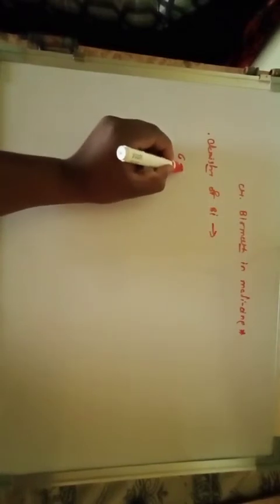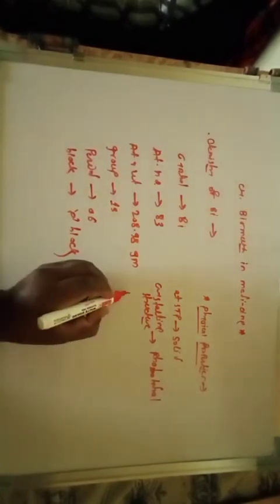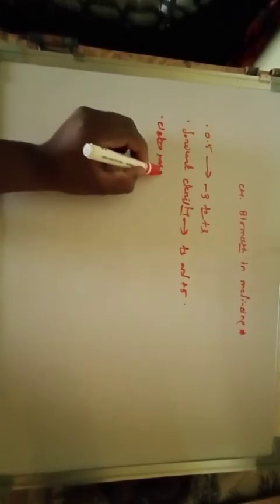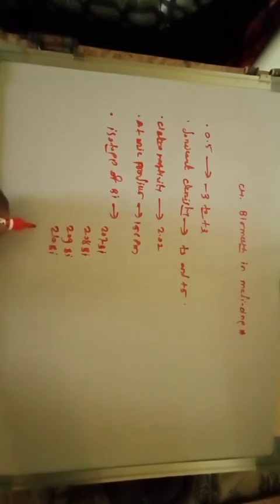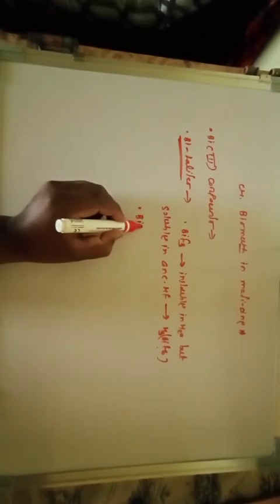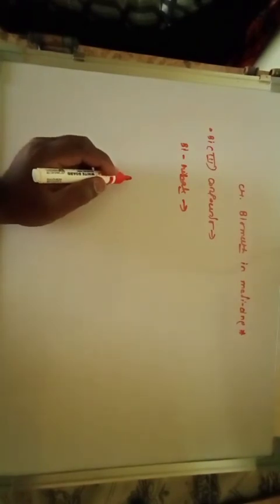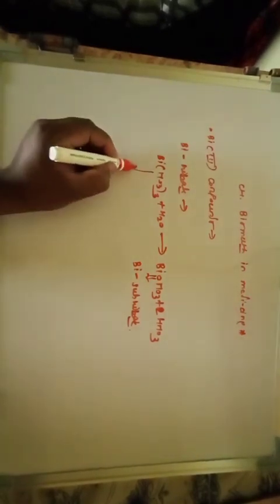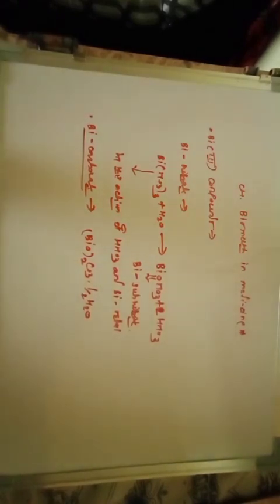bismuth in medicine lecture 1